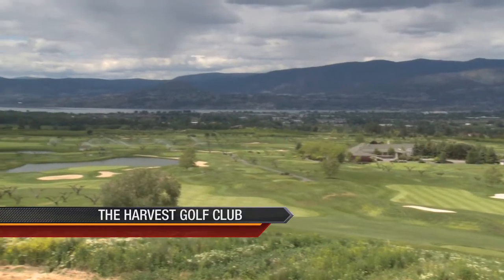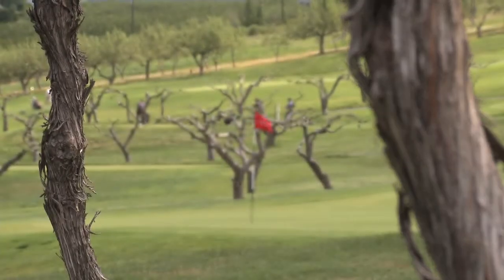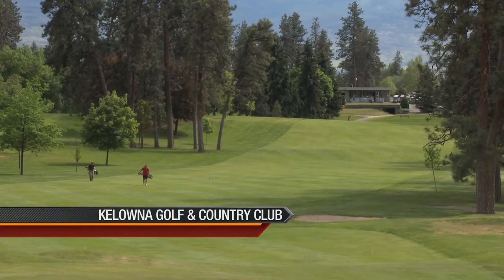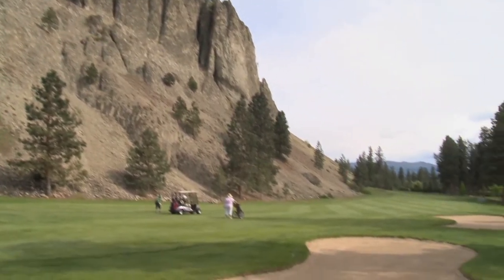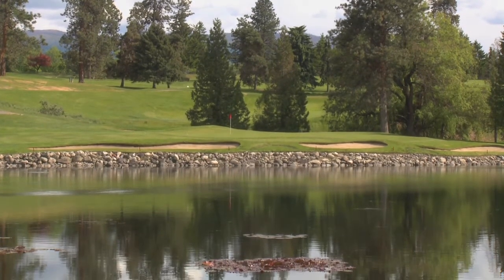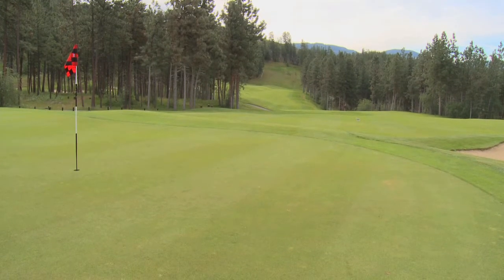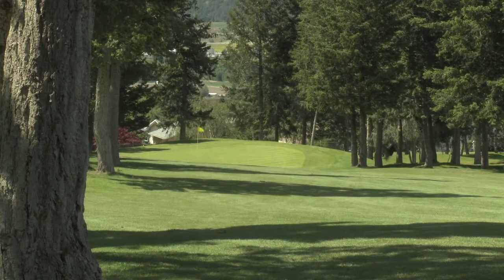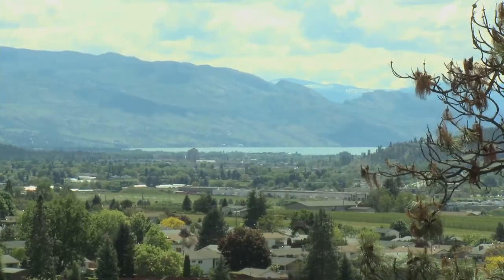Kicking back in Kelowna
Back in Kelowna to check out more courses and the great landscape of the Okanagan.